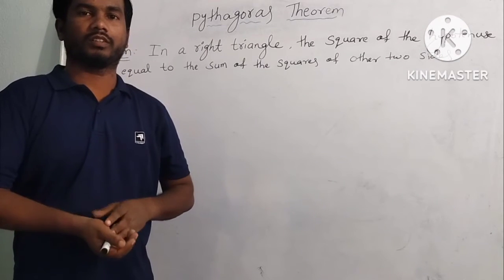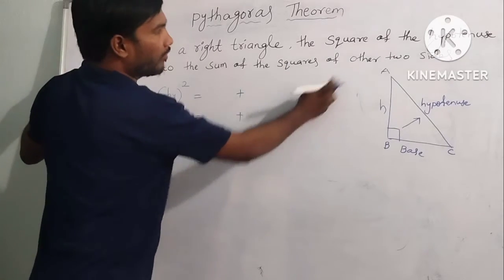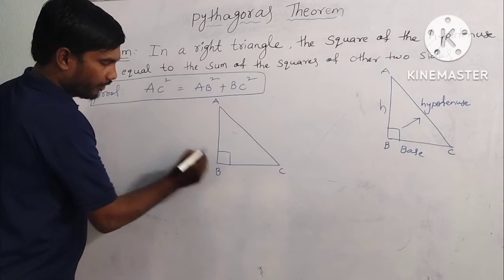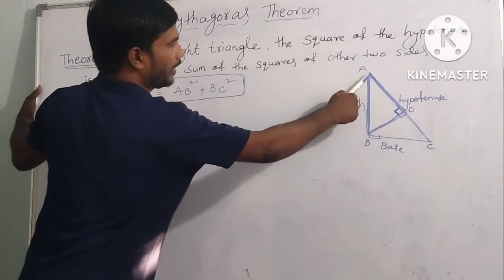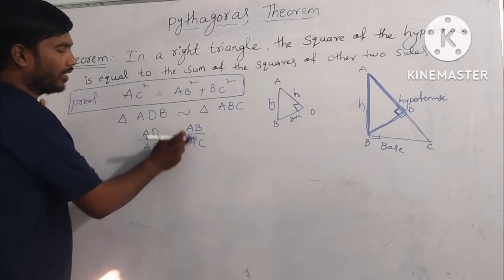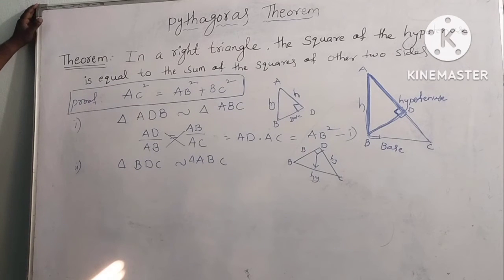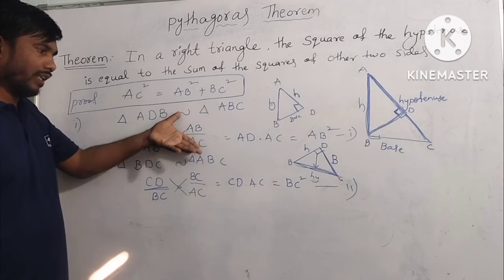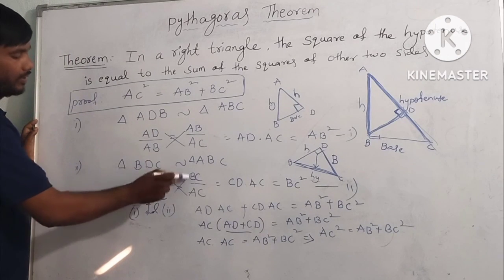Class 10 Pythagoras Theorem | Triangles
Math's theorem from Grade 10 Pythagoras Theorem @mathsclassroom9414